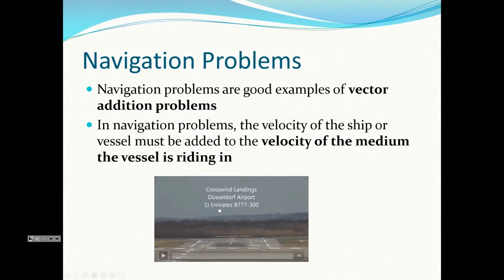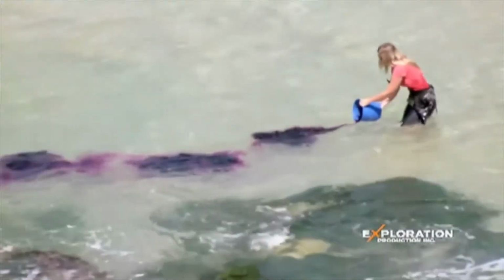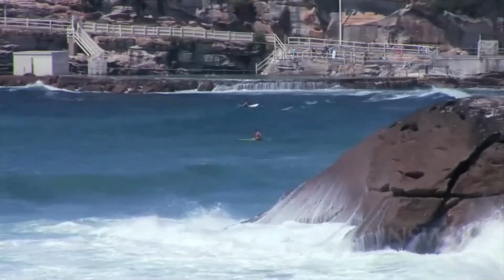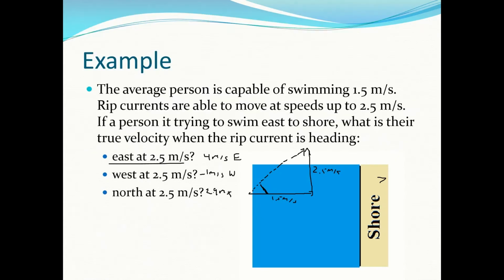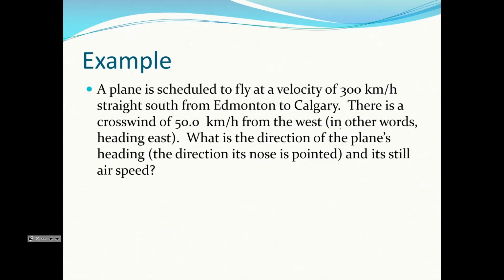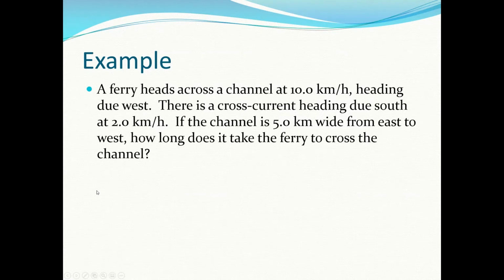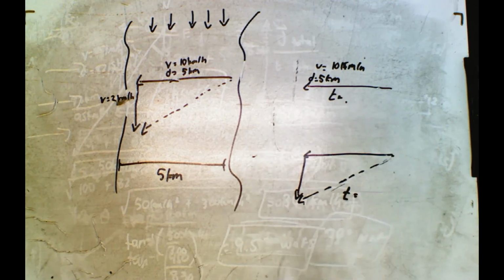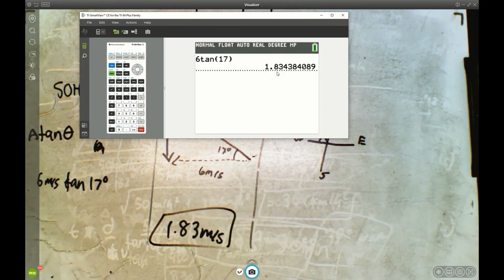2 Navigation ProblemsSS